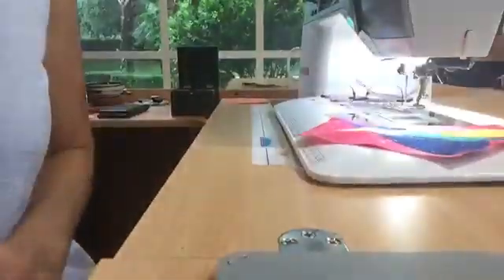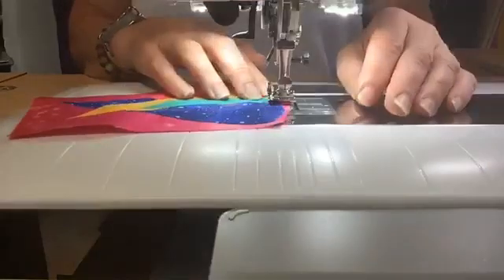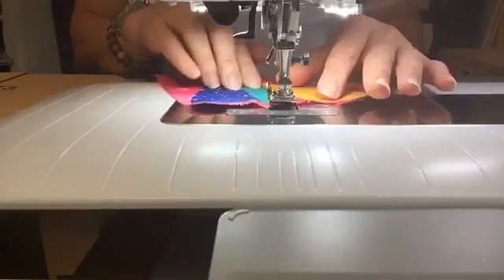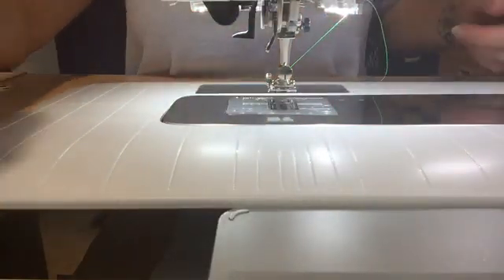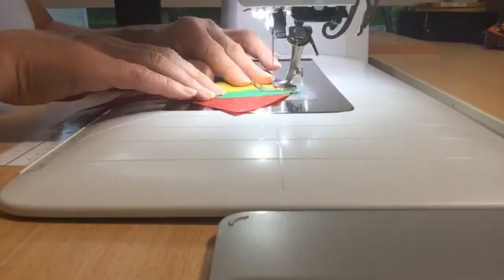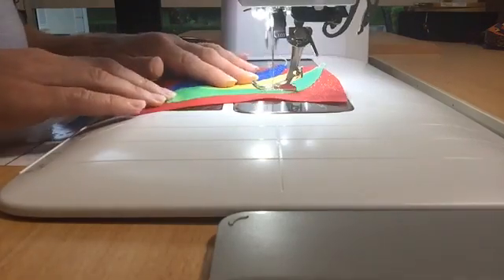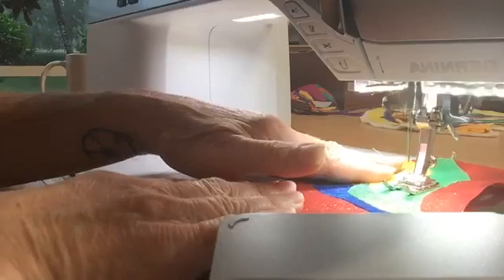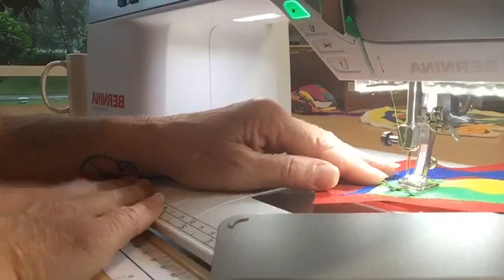Window Into My Studio EP 20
Show notes:
* Watch to see the stitching process on a batch of wearable art face masks for my Jewels of the Pandemic collection.
Please subscribe to my channel to view my Window Into My Studio sessions, as well as for weekly news from the studio, where I share progress updates, new work, who I am as an artist, and tips that may just help you be more creative too.